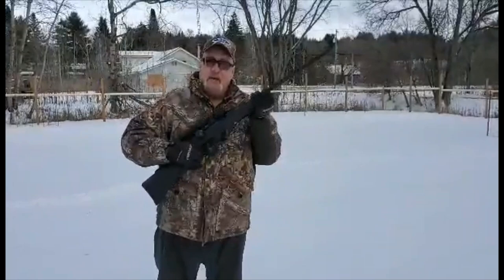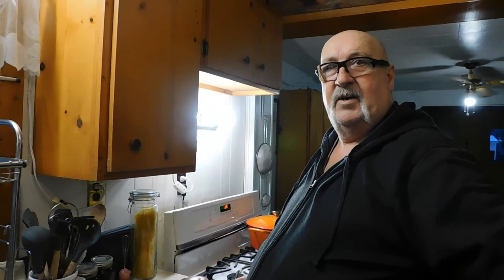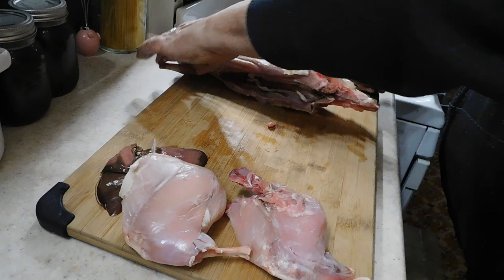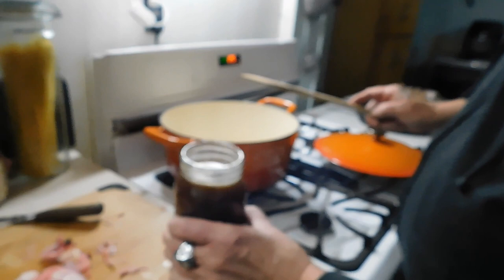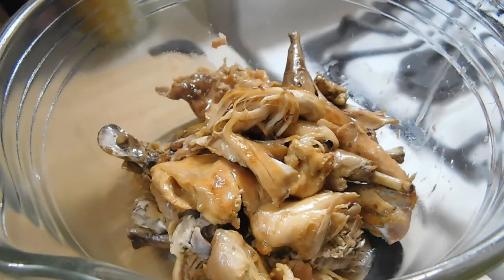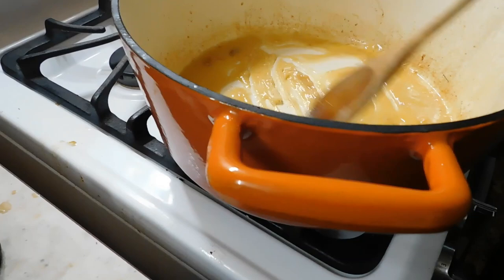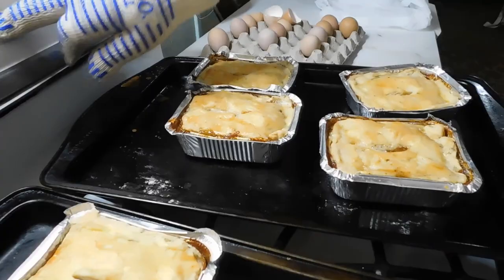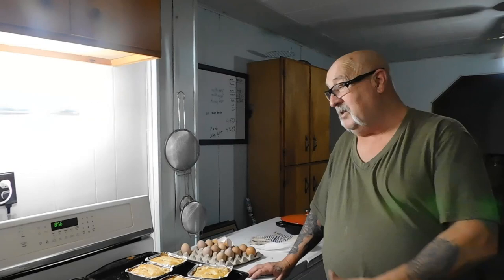Roasted Rabbit Pot Pie | Made Easy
Catch ,kill and cook bahaha🤣  Roasted Rabbit Pot Pie | Made Easy
Roasted Veggies with pepper, thyme and dill
Seasoned and slow cooked rabbit in garlic
Thick rich gravy covered in a thyme, dill-dough
resulting in one of the flakiest roasted rabbit pot pies ever.
PIE CRUST:
1.5 CUPS AP FLOUR
1/2 TEASPOON SALT
1 TEASPOON BAKING POWDER
4 TABLESPOONS LARD
2 TABLESPOONS BUTTER
1/4 C ICE WATER
great pot pie crust recipe.

Thank You for knocking at our door today 😊
PAIGE FAMILY HOMESTEAD OUR JOURNEY BACK
Tweed Ontario
K0K-3J0
Canada

Thanks for stopping in , stay safe, happy and remember to check in on someone in quarantine alone.

Andy and Peggy-Jean